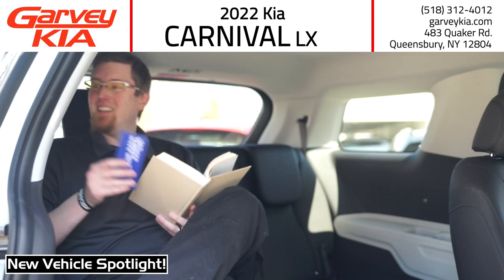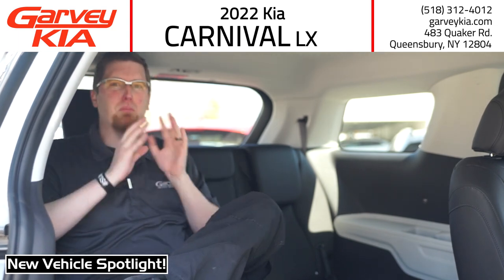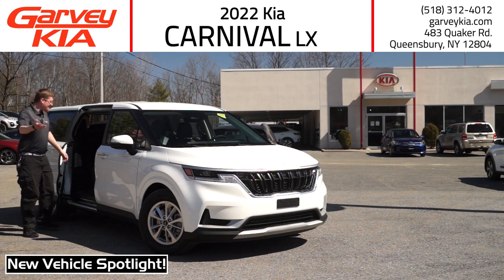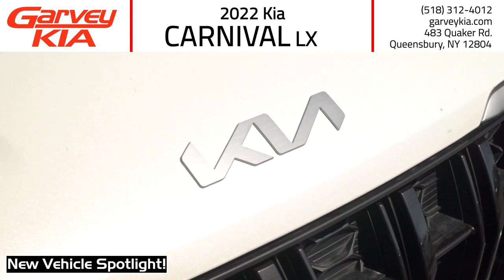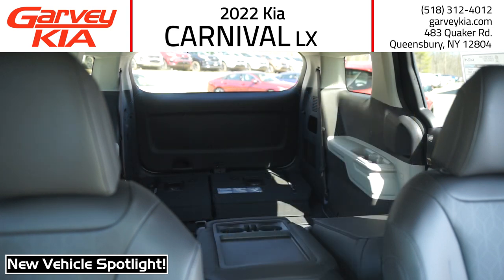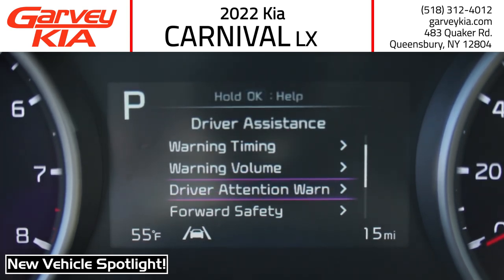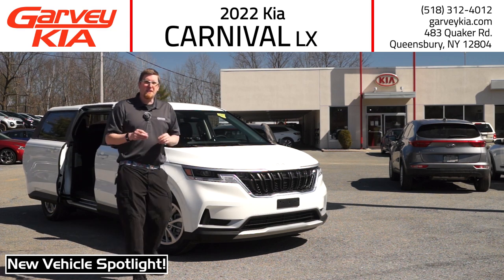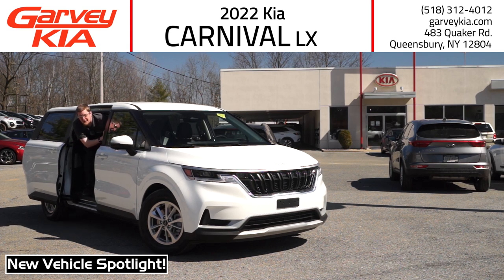New Vehicle Spotlight - 2022 Kia Carnival in Queensbury, NY at Garvey Kia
Come check out this New 2022 Kia Carnival LX in Queensbury, NY and join Andrew the Video Guy for a walk-around.

Stop by Garvey Kia to take a Kia Carnival for a test drive.

Browse our inventory of Kia Carnivals!

Call, click or stop by Garvey Kia today.